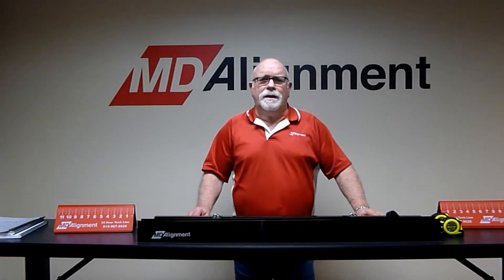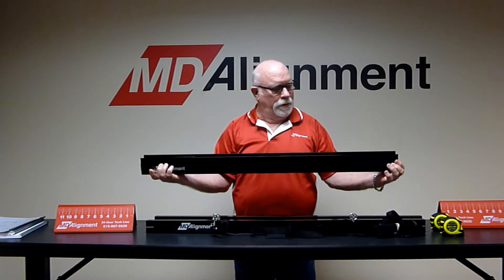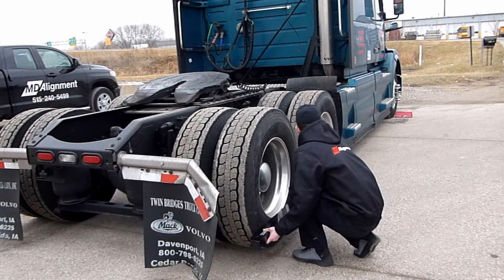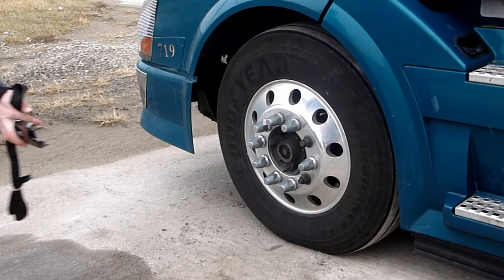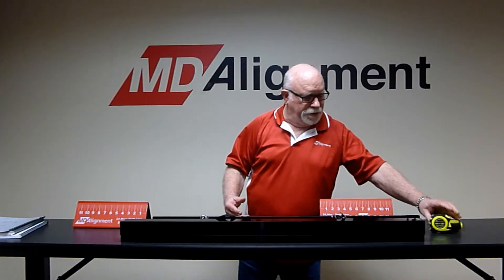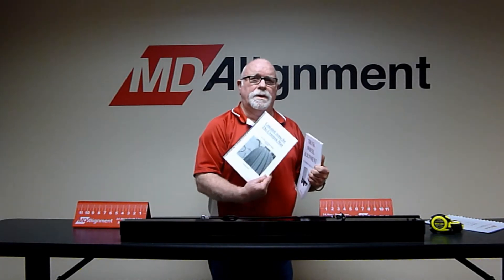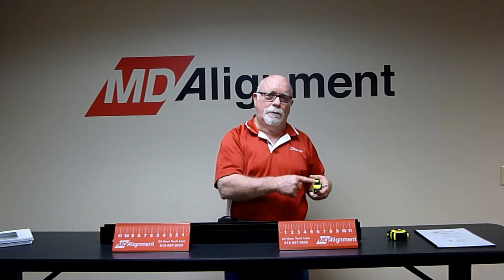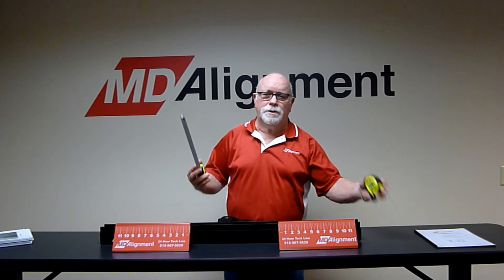Toe and Tandem Laser System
An introduction to the MD Alignment TT Laser System